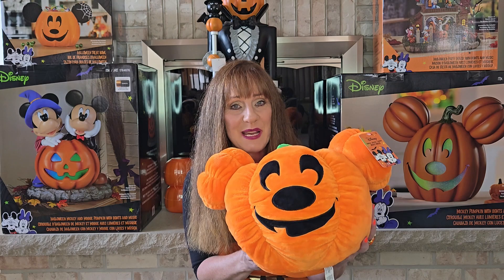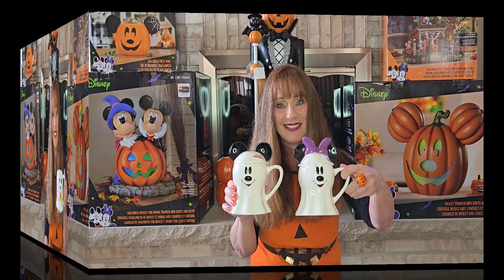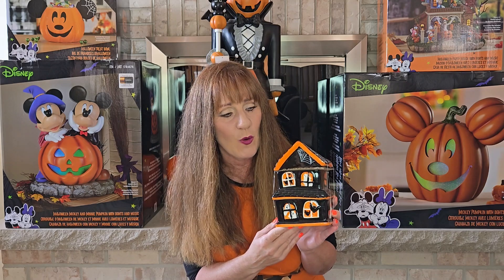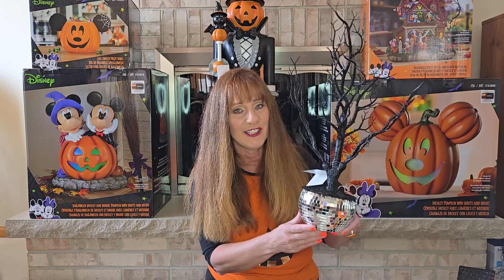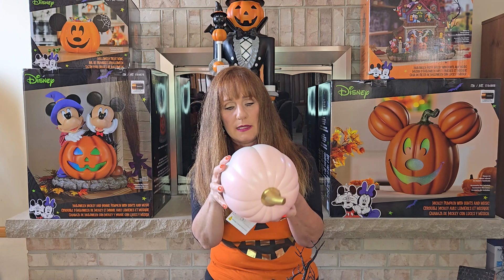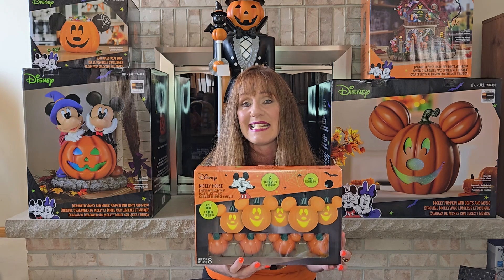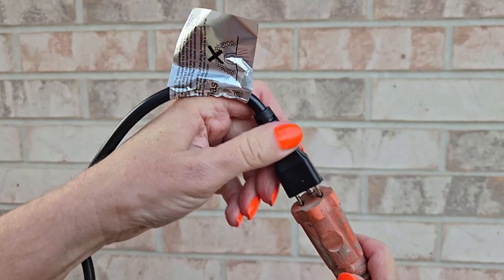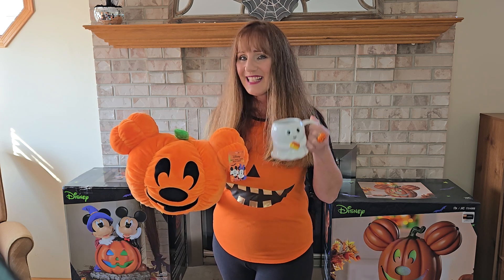HALLOWEEN HAUL 2024🎃👻 || FEAT. ONFORU LED FLOOD LIGHTS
Hey Ghouls!

Wanna see what I got new this year for Halloween 🎃?

Be sure to check out ONFORU.  It's where I got the 4 pack of LED Flood lights!

There's no better way to elevate your home but with the LED Flood Lights from ONFORU.

Amazon RGB Flood Lights:

(On10)

You don't want to miss it! We have a lot of fun!

XO Laura 🎃👻